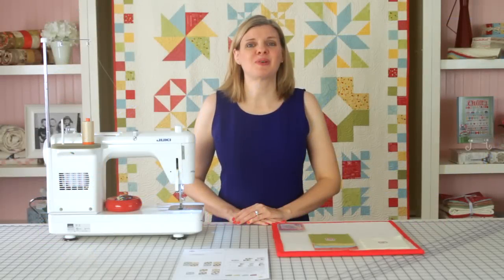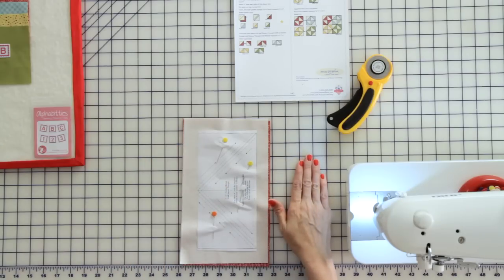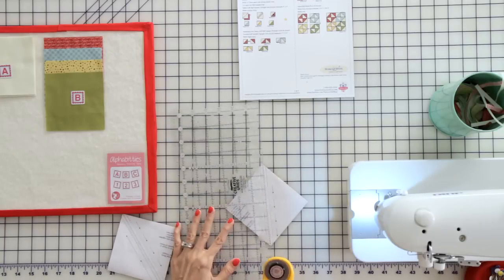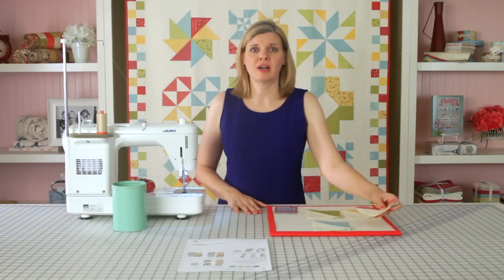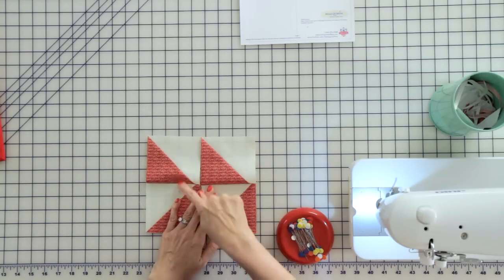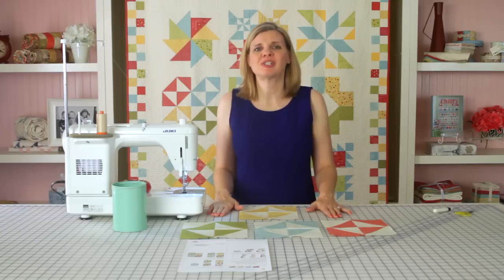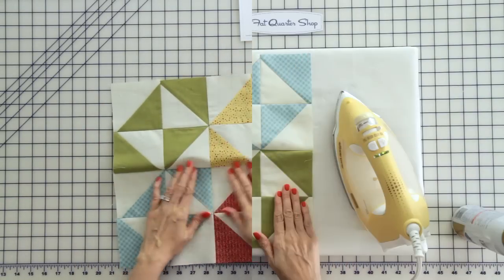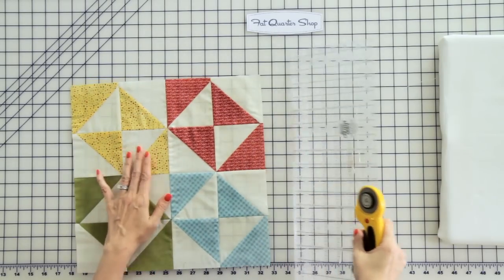Wishes Quilt Along Block Four: Broken Dishes - Fat Quarter Shop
Sewing Machine

Kimberly shows you how to piece and assemble the Broken Dishes block, the fourth block in the Wishes Quilt Along!  Watch the video for step-by-step assembly and plenty of tips.  Be sure to donate to the Wishes Quilt Along Donation Page after downloading the pattern.